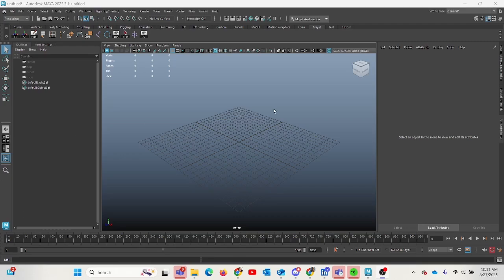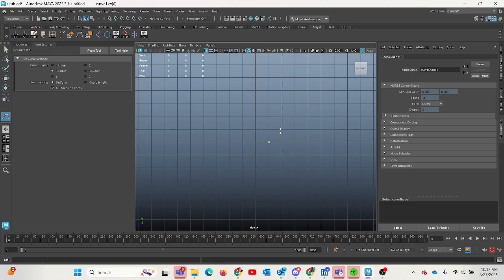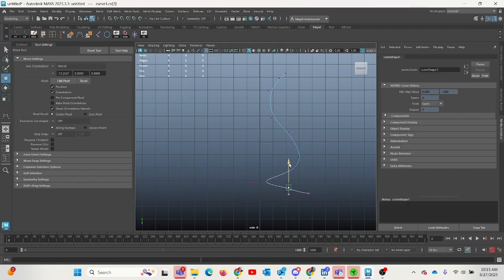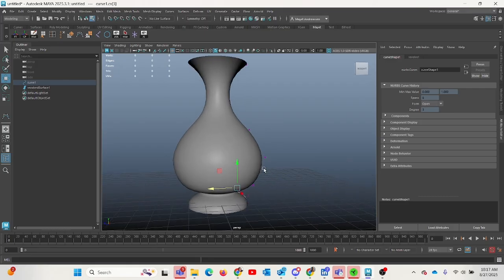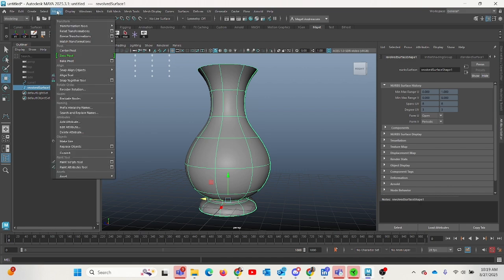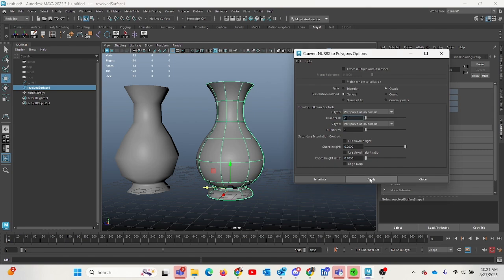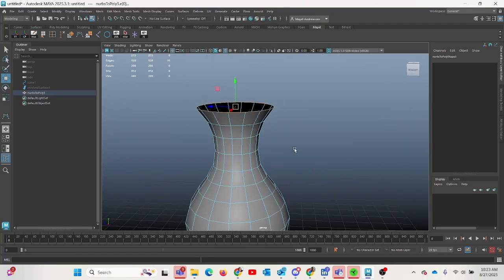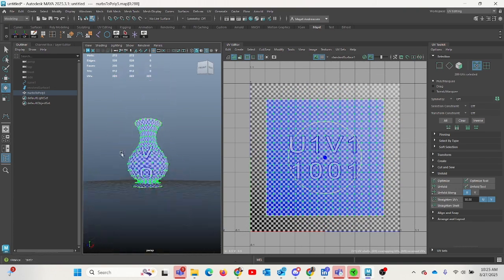Curves to NURBS to Polys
This tutorial goes through how to create a curved shape easily in Maya using a curve.